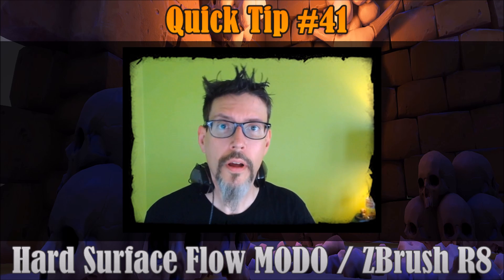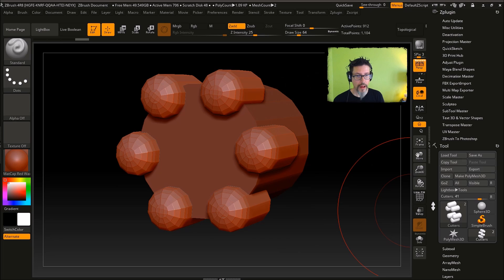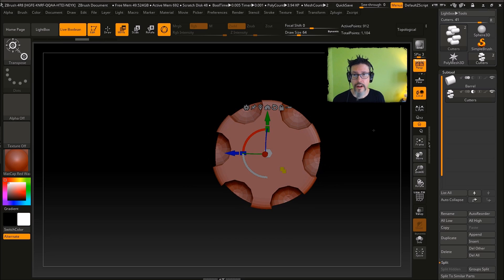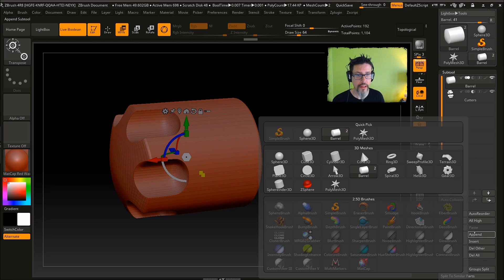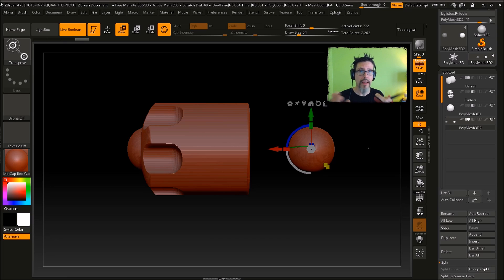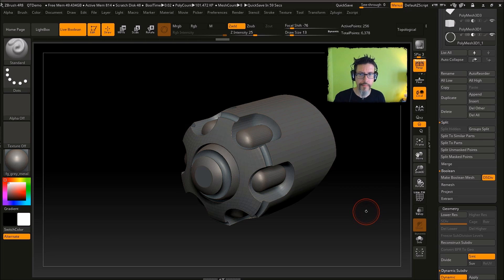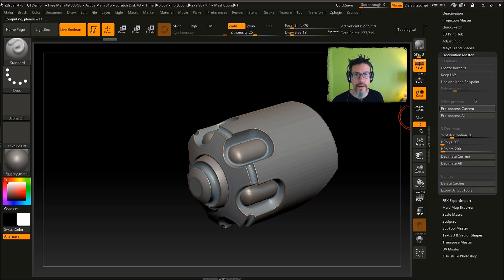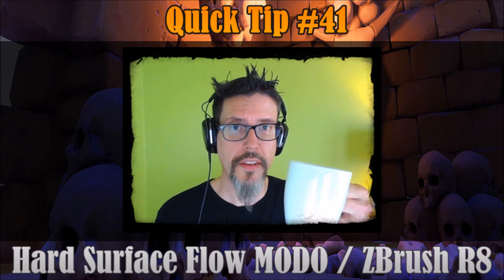Quick Tip #41 : Hard Surface Flow MODO / ZBrush R8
This isn't a new technique or anything that's specific to MODO even, but it's something that's become very quick and easy to do with the latest version of ZBrush and I thought it was worth highlighting.